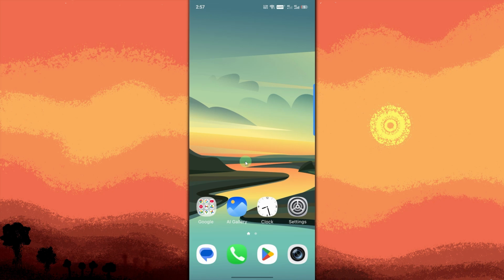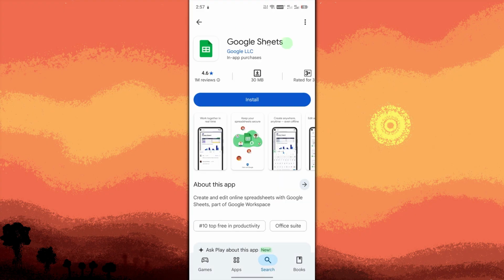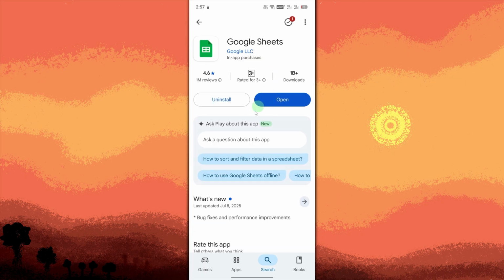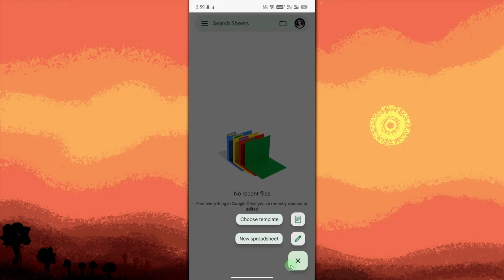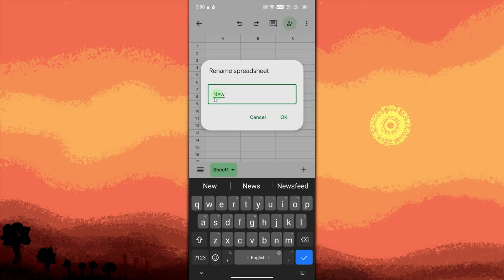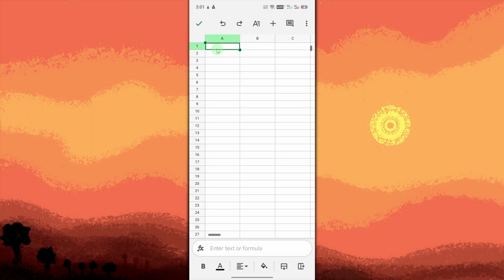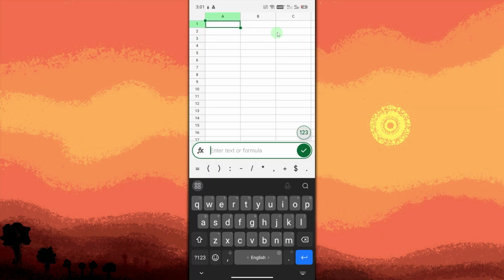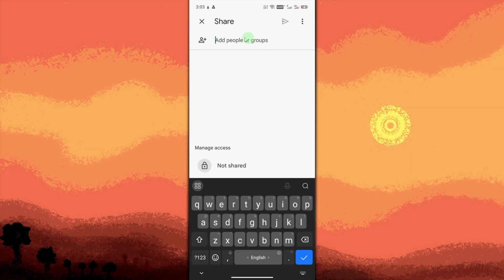How To Use Google Sheets On Android Phone (Beginner's Guide)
This beginner's guide will teach you how to use Google Sheets on Android phone. You can access Google Sheets and make changes to your spreadsheet on your Android by using these methods in the video.